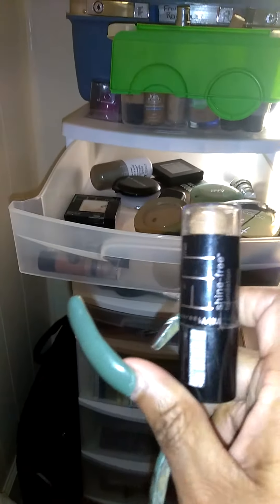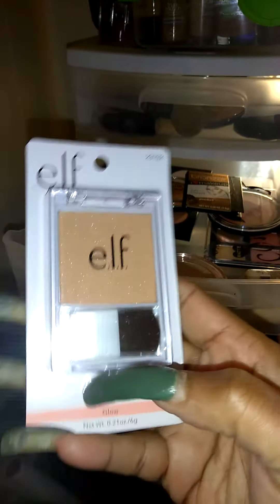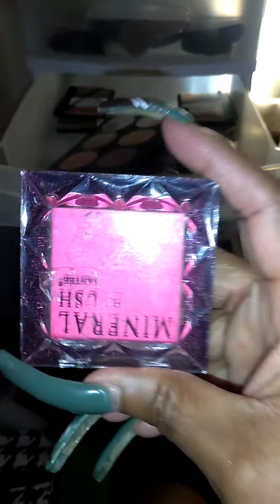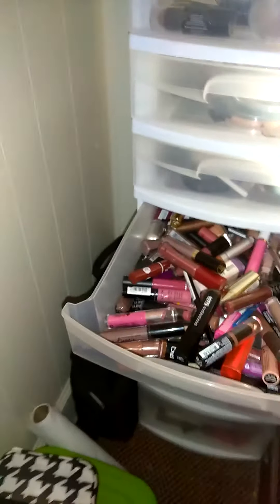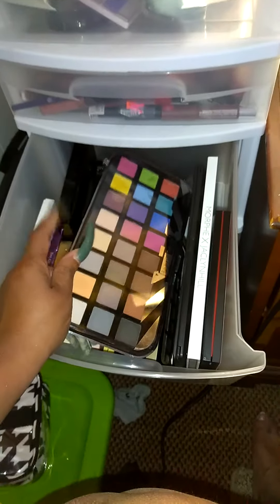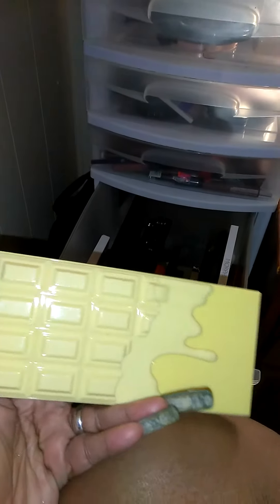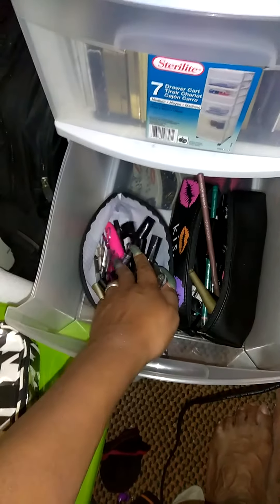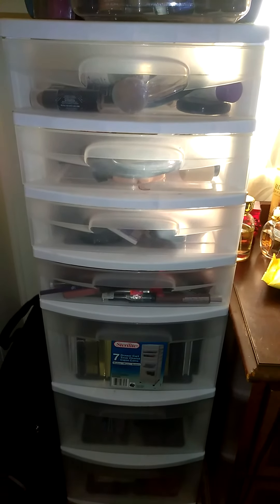My small makeup collection